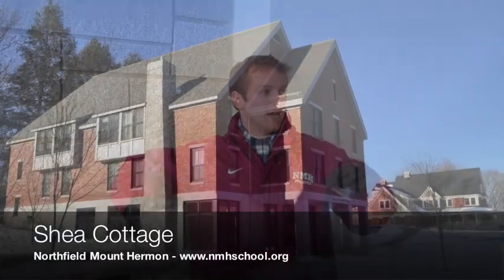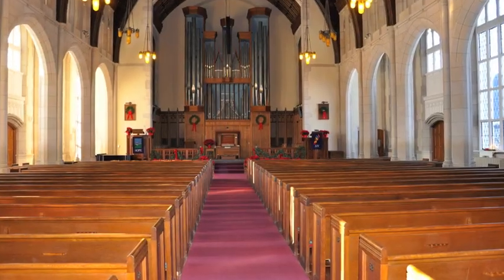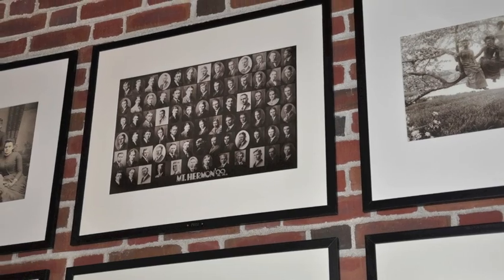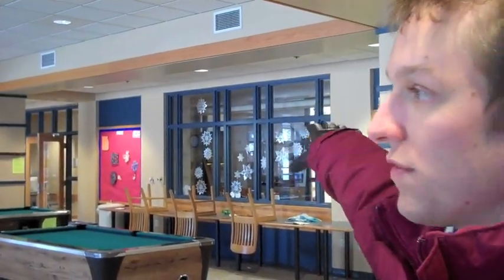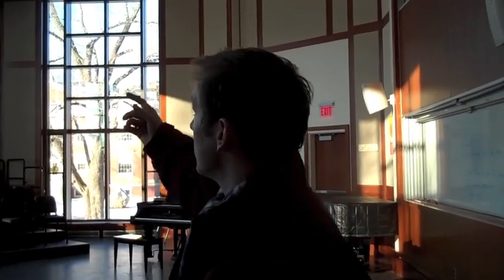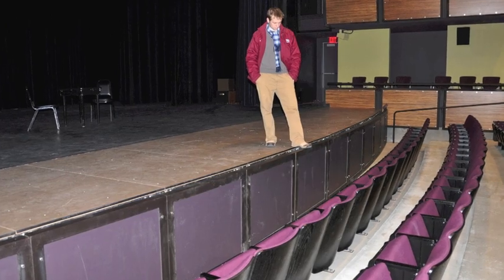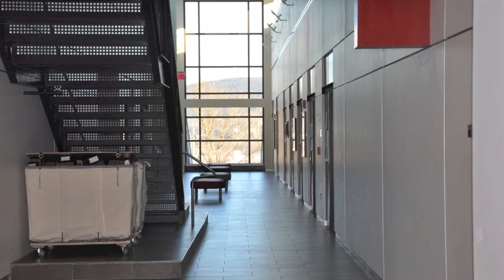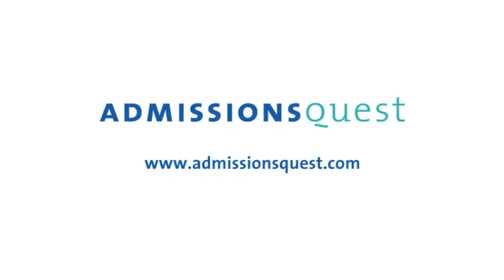Campus Tour: Northfield Mount Hermon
Jesse Bardo, Office of Admission, Northfield Mount Hermon, takes viewers on a guided tour of campus just before the Christmas break (2009).